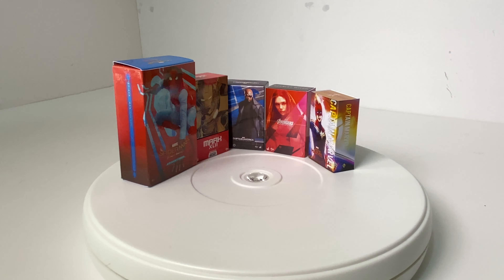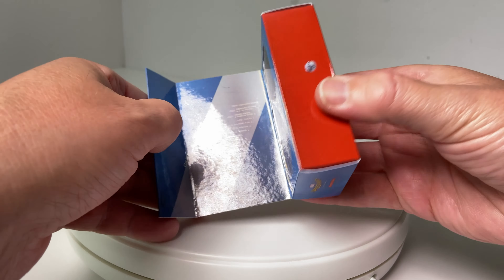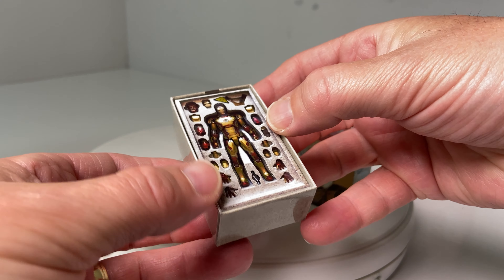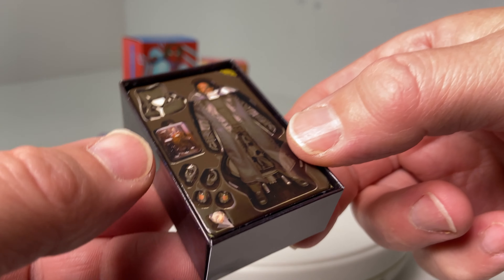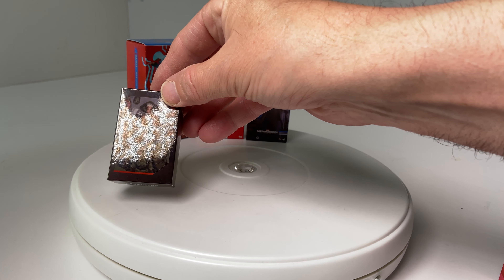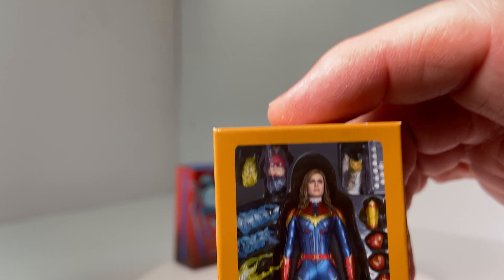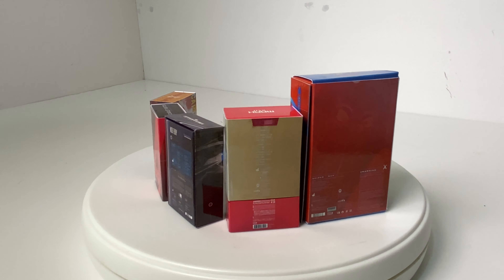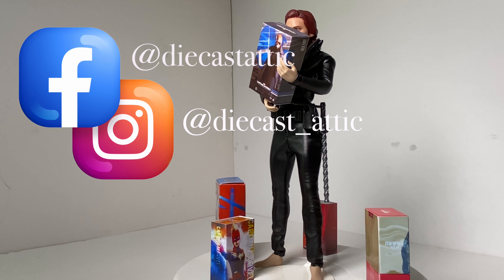1/6 Scale hot toys Miniatures 1:6 artistic Box from toys wonderland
Miniatures hot toys boxes look amazing and great with you hot toys collectibles  on display in detof I pick up some from toys wonderland when buying my hot toys figures.